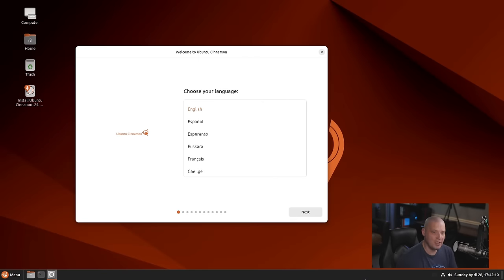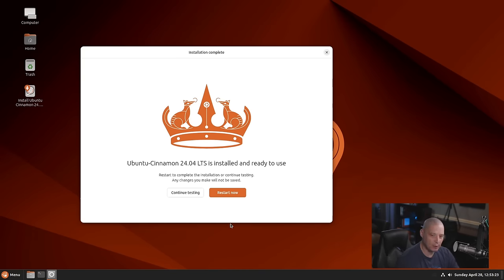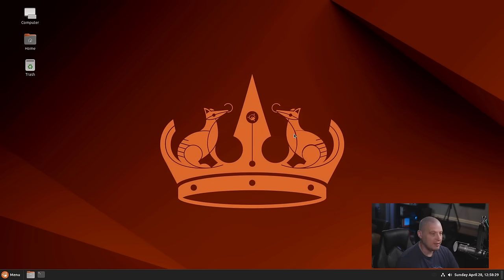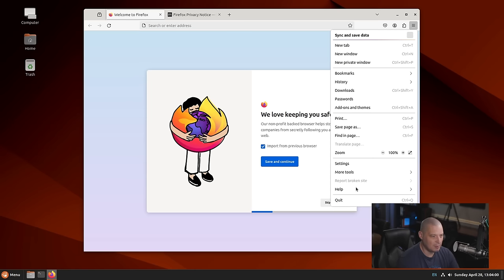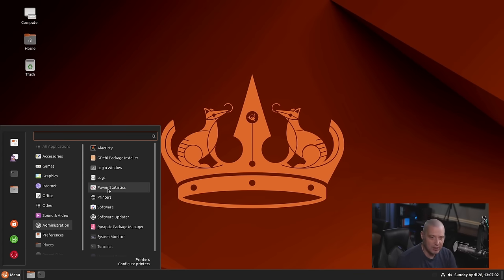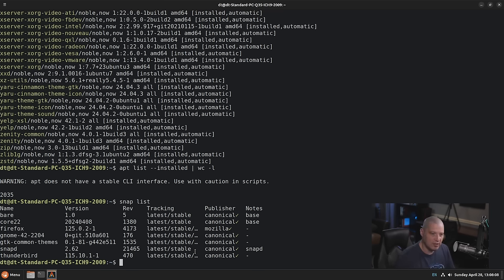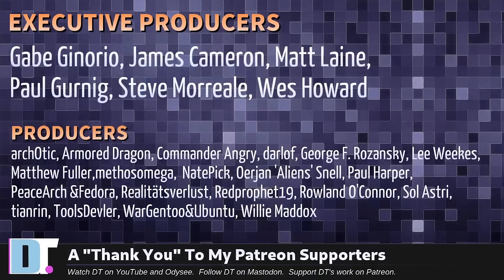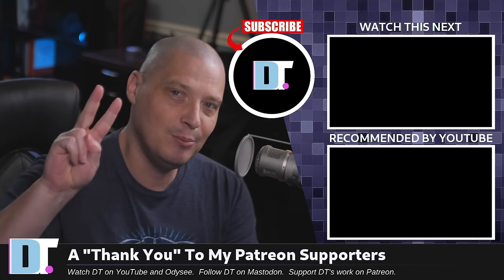A Look At Ubuntu Cinnamon 24.04 (Is This The Linux Mint Killer?)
Ubuntu Cinnamon is a community-driven flavor of Ubuntu, combining Linux Mint’s flagship Cinnamon Desktop with Ubuntu, packed with everything you need to go with it. Keeping stability, speed, and elegance is our top priority.